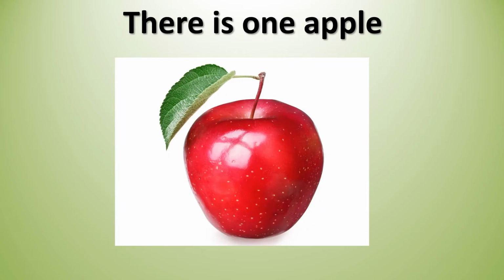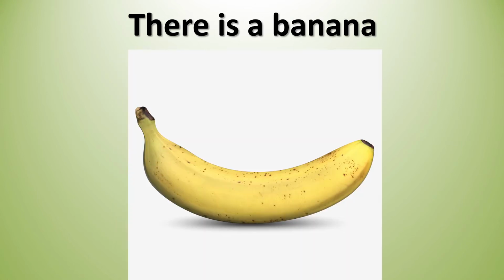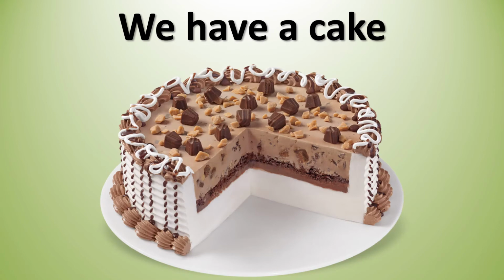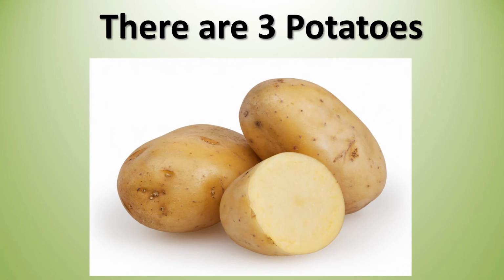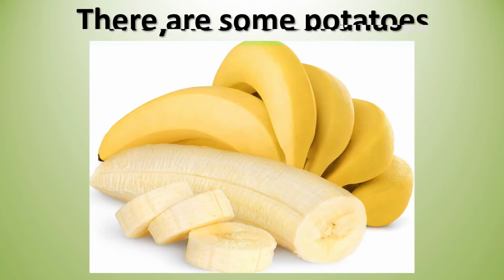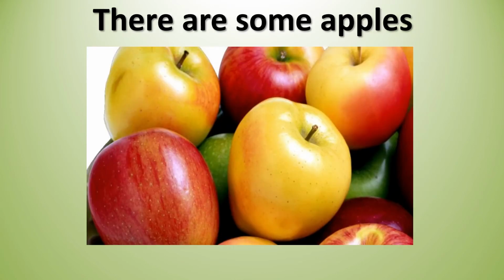Learning Food Vocabulary: Essential Words and Phrases //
Are you a foodie looking to expand your culinary vocabulary? Do you want to impress your friends with your knowledge of food terms and phrases? If so, then this video is for you.

In "Learning Food Vocabulary: Essential Words and Phrases for Foodies," we'll take you through a comprehensive list of food-related vocabulary. From the basic terms like "seasoning" and "marinating" to more advanced phrases like "sous-vide" and "umami," we've got you covered.

Our expert host will explain each term in a simple and easy-to-understand way, so you can start using them in your everyday conversations about food. We'll also provide examples of how each term is used in context, so you can see how it applies to different cuisines and cooking styles.

Whether you're a professional chef, a home cook, or just someone who loves food, this video will help you master the essential vocabulary you need to describe and appreciate the world of food. So, sit back, relax, and get ready to learn some new words and phrases that will take your food game to the next level.